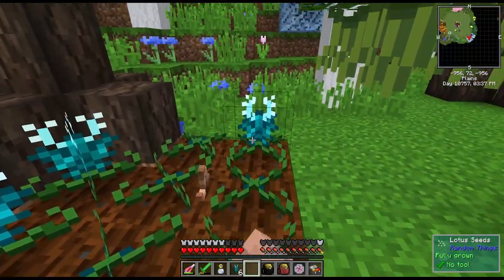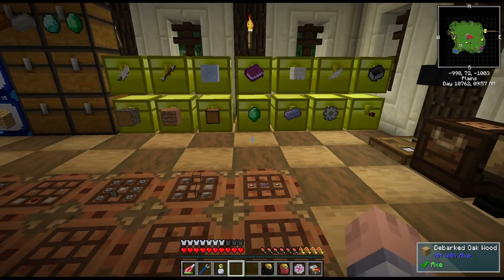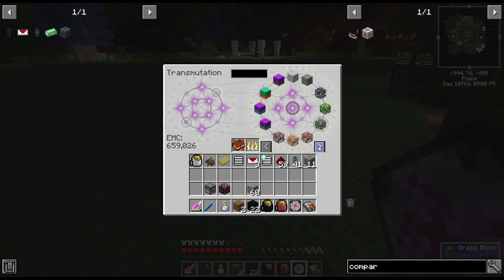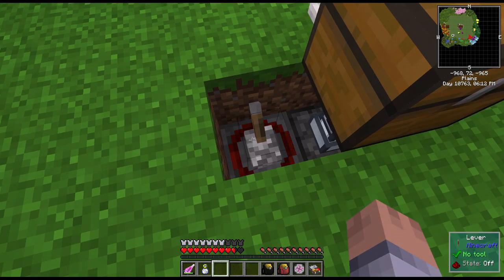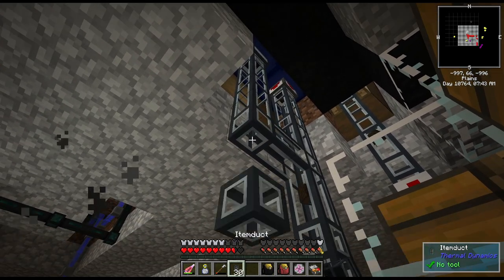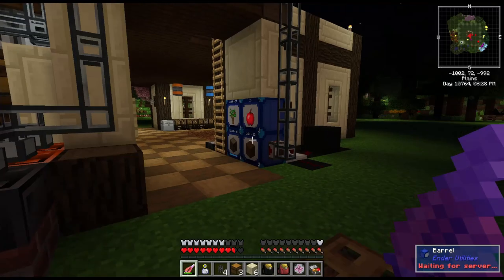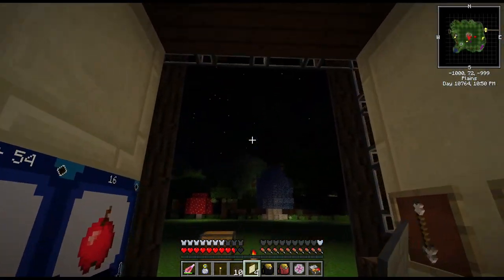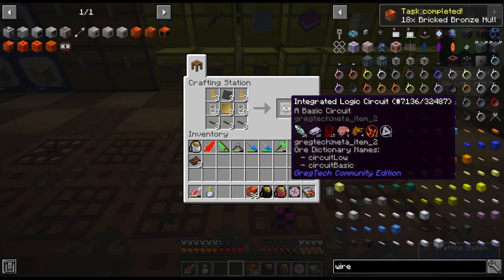FIRST AUTOMATIONS AND BETTER COKE - FTB INTERACTIONS - LET'S PLAY EP 09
Today we are automating our plank production so we never have to fill our steam boilers or vanilla furnaces again. And we also get prepped for the LV era with improved coke ovens.

If you want to play with us on the FTOG community server then join us on Discord for the details

FTB Interactions is the largest and most ambitious progression pack FTB has developed to date. The pack was designed to encourage cross-mod interactions to solve logistical challenges, defeat buffed mobs, outright cheese traditional obstacles, and even automate the killing of bosses. It's a progression and quest driven pack that is targeted towards people looking for a long term challenge for themselves or in a server setting with teams in mind.